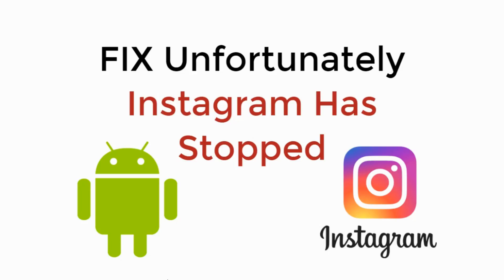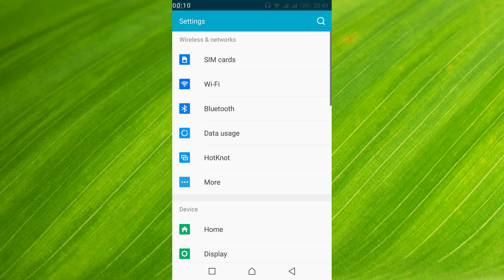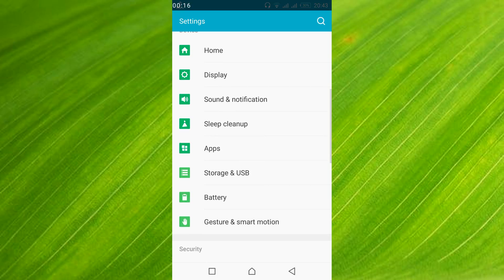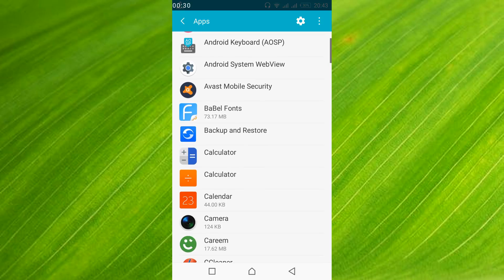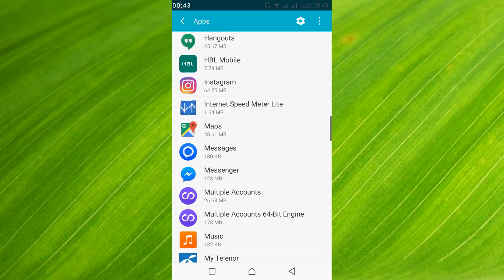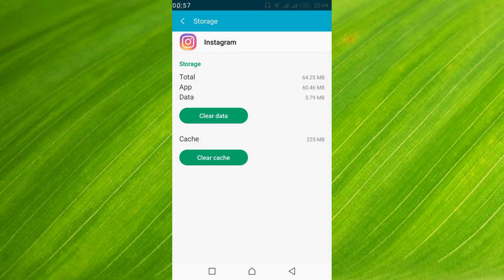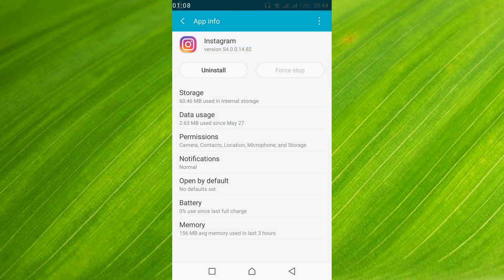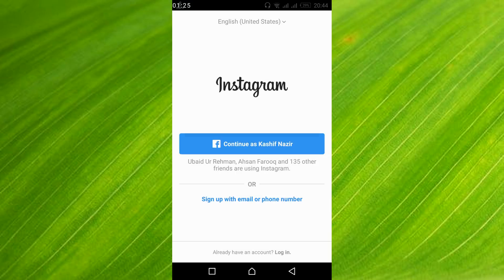FIX Unfortunately Instagram Has Stopped UPDATED 100% WORKING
Learn to FIX Unfortunately Instagram Has Stopped UPDATED 100% WORKING Solution For All Phones Samsung, Mi in Android